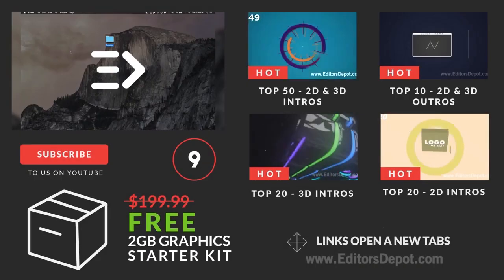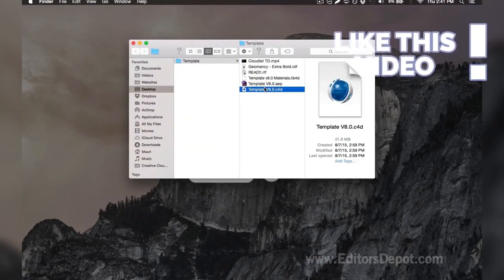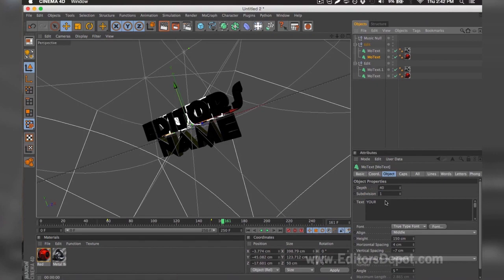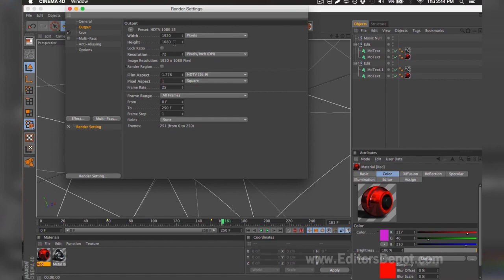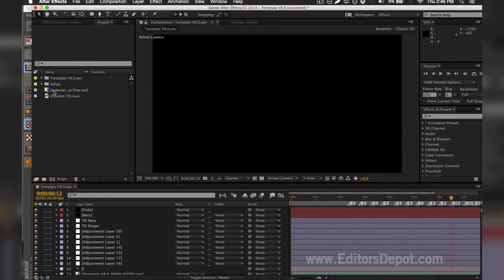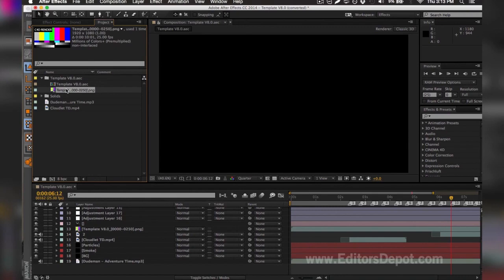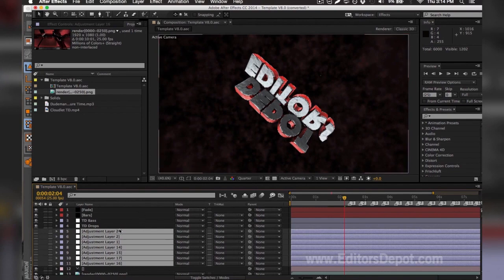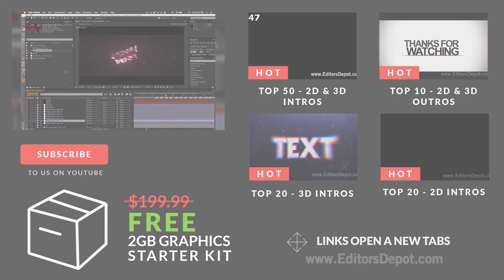Purple Chill Intro Template - Cinema 4D & After Effects - FREE DOWNLOAD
What's your thoughts on this template? I absolutely love the purple colour of this one, it's very easy on the eye with a brilliant font choice. The choice of music is chill which suits this template to the ground. This intro template is free to download! Like this template?

Song: UNKNOWN